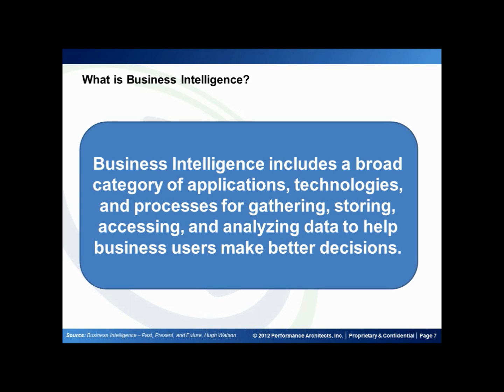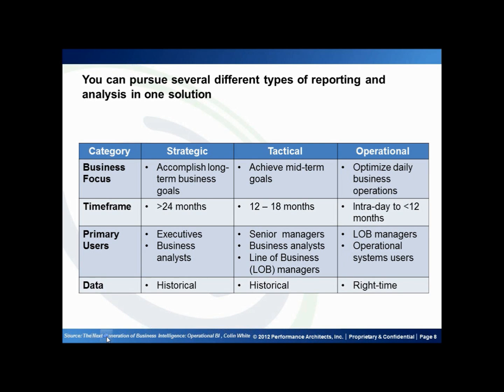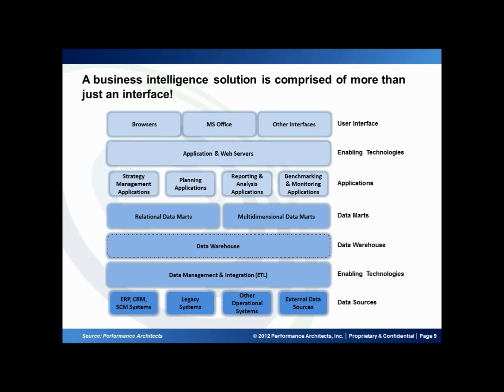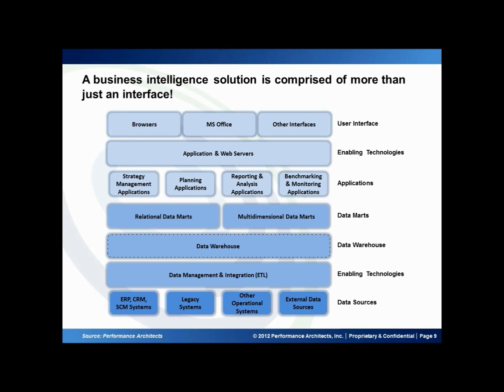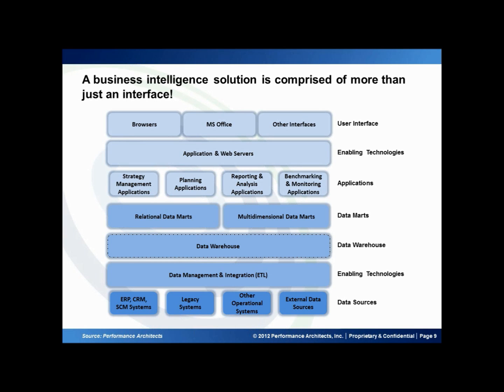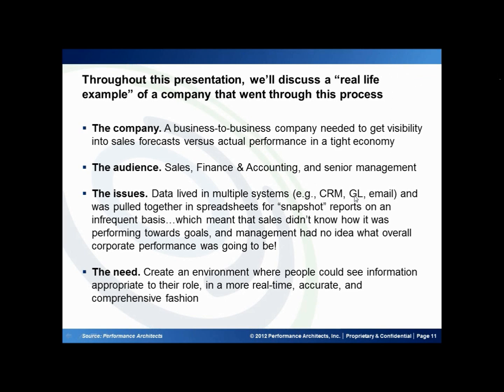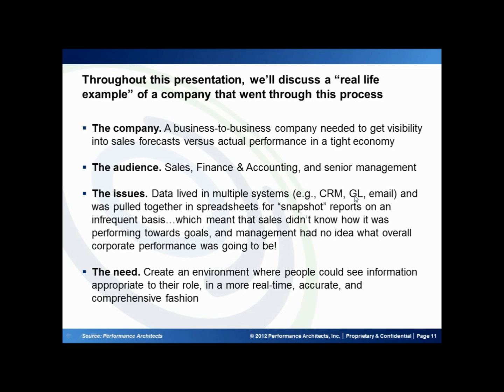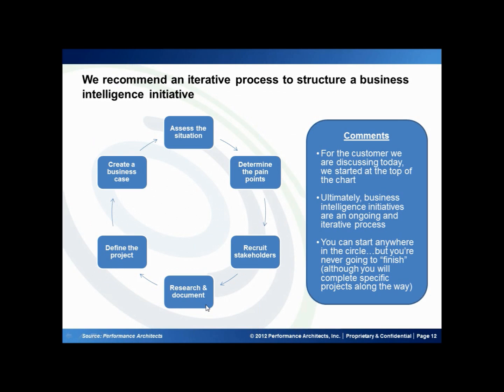"Tackling a BI Initiative: Where to Start?" Webinar Snippet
During this webinar, we will help you figure out how socialize the business intelligence (BI) concept in your organization and how to "start small and think big" to win funding and a charter for a BI project.